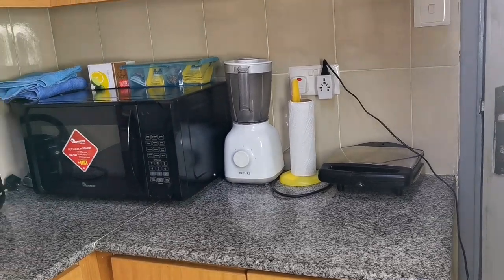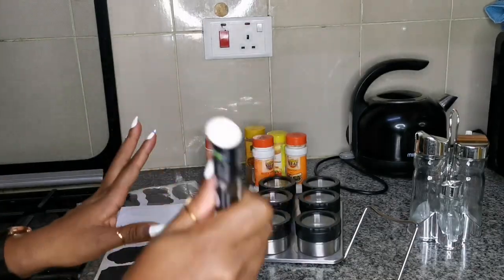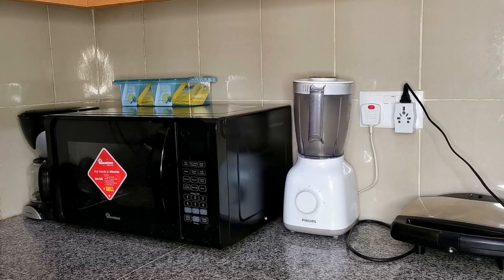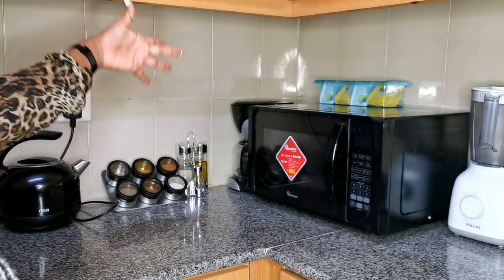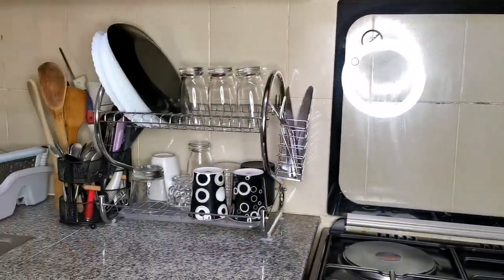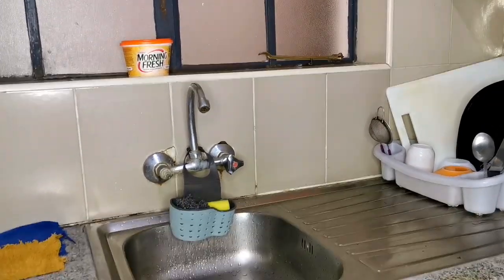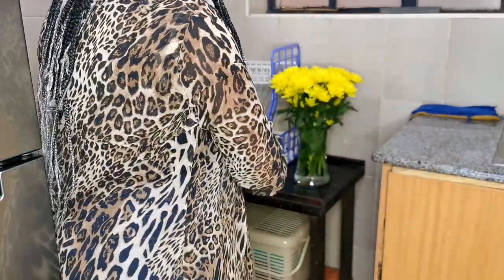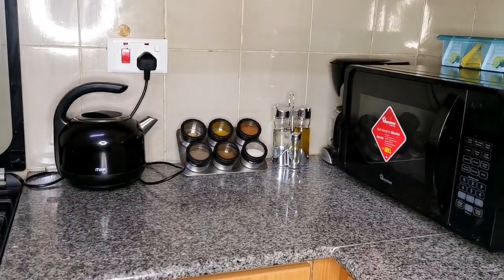A SMALL KITCHEN MAKEOVER. //Revamp and organize the kitchen with me.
Thank you so much guys for watching.